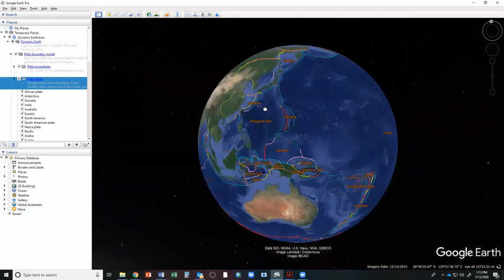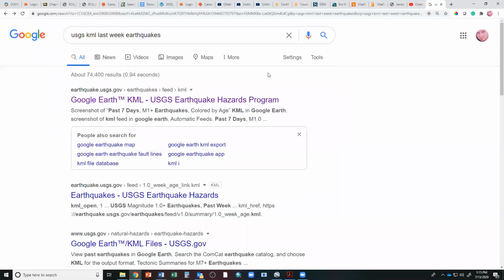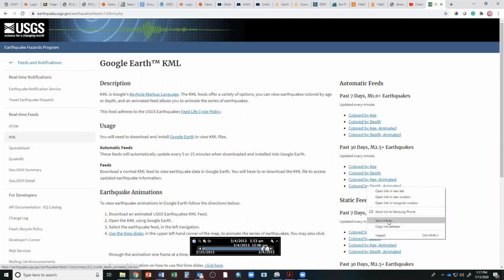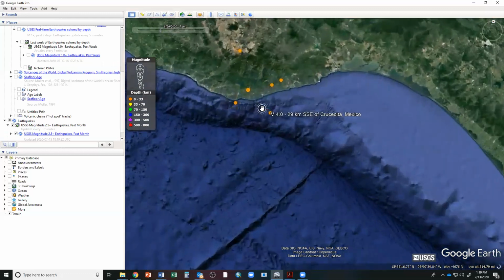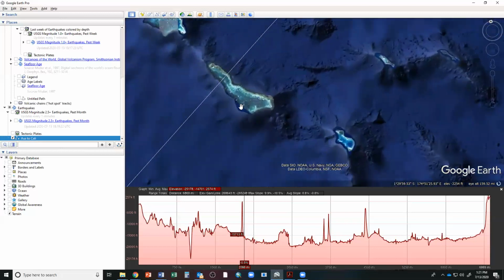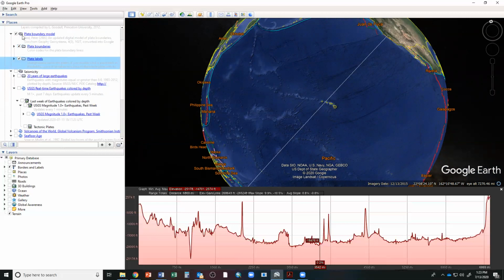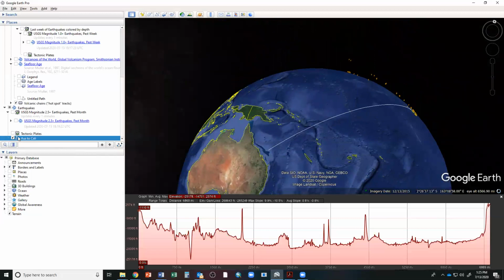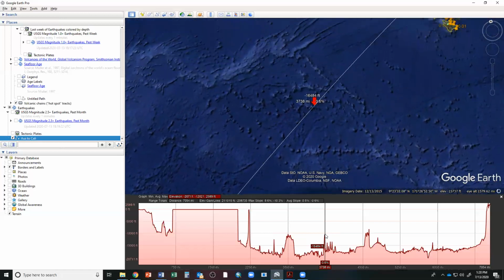Dynamic Planet Lab Help